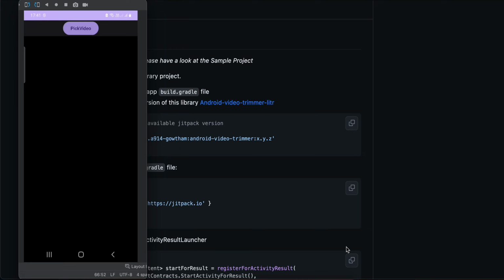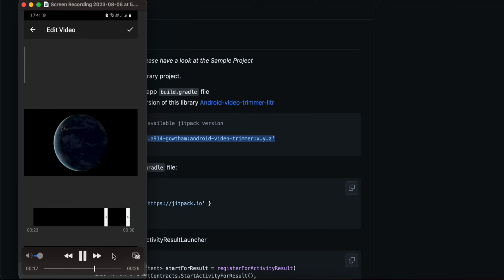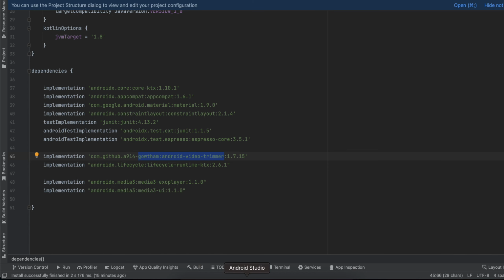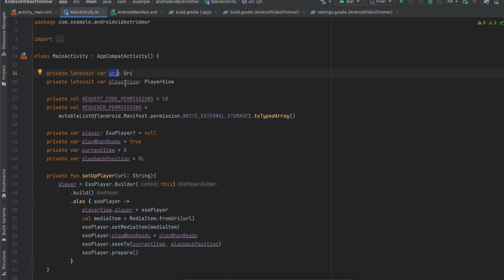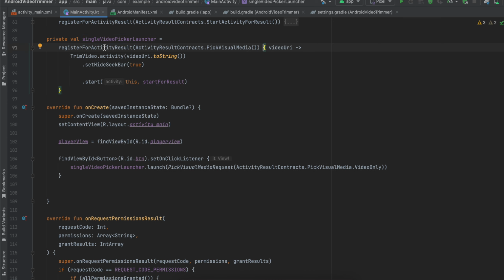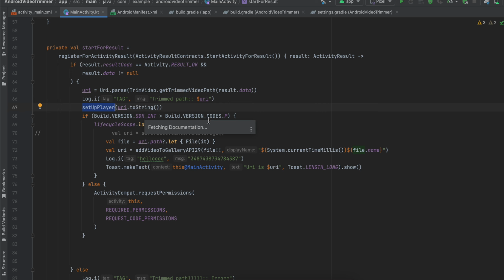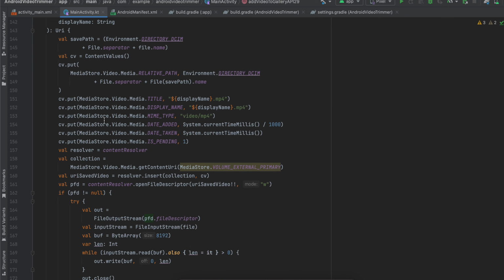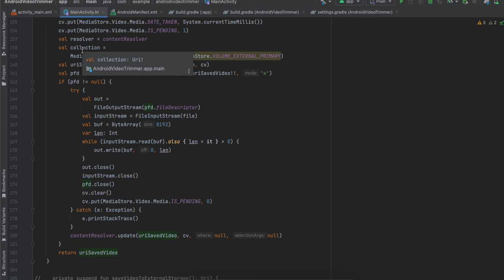How to trim any video in native android application and save to external storage and play it